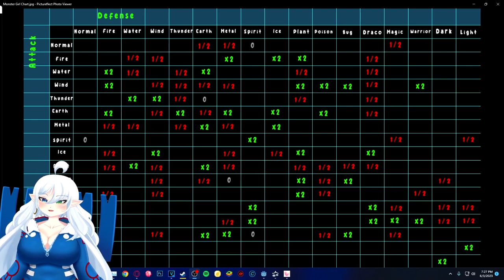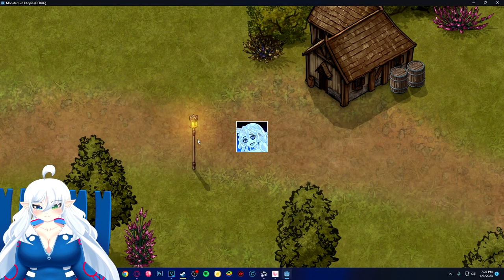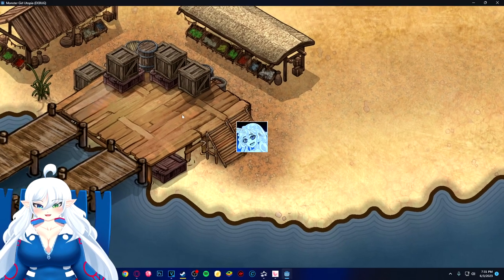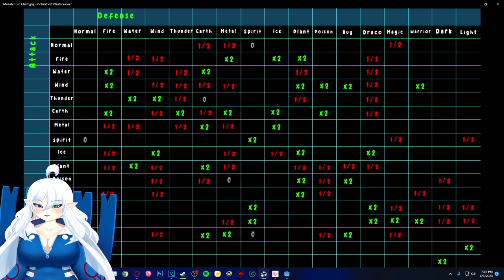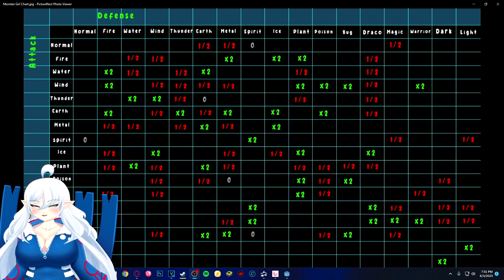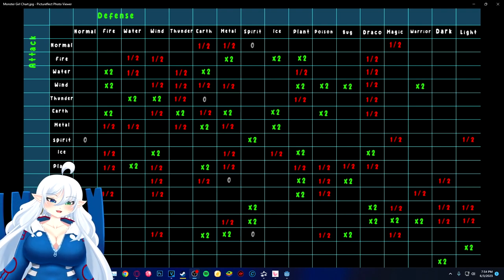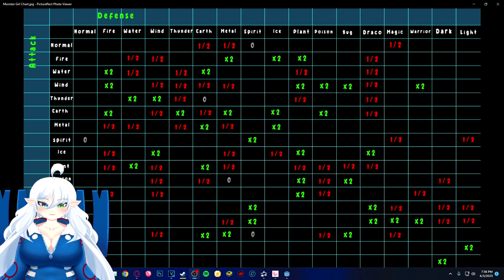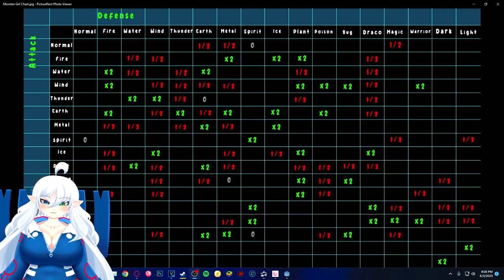Dev Log #37 - Advantage Chart & New Village Map Concept Are Done!